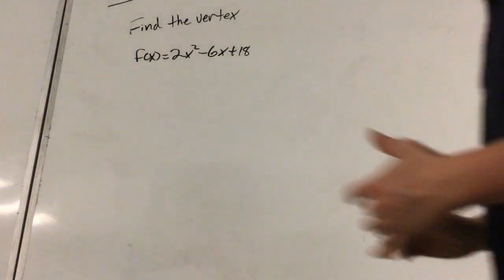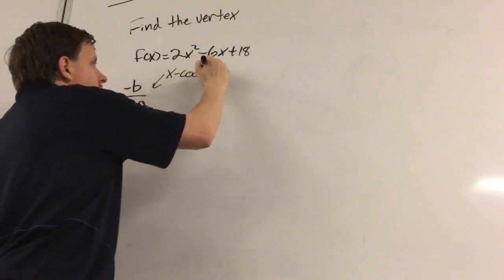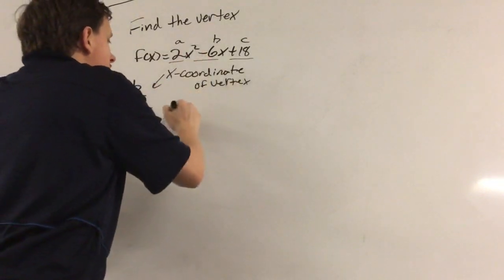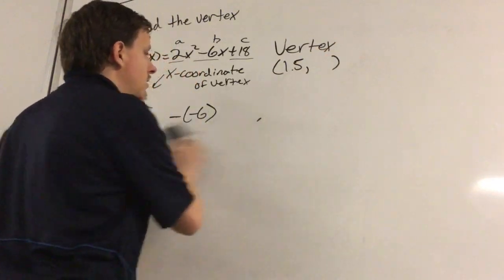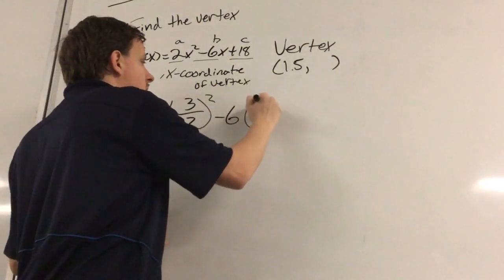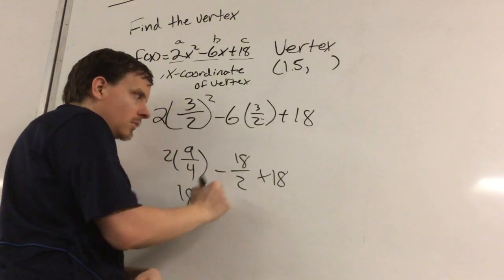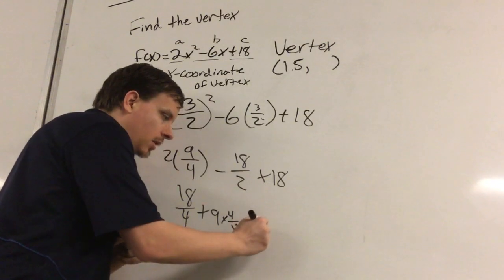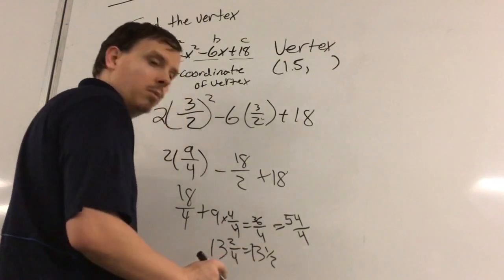Finding the Vertex of a Quadratic